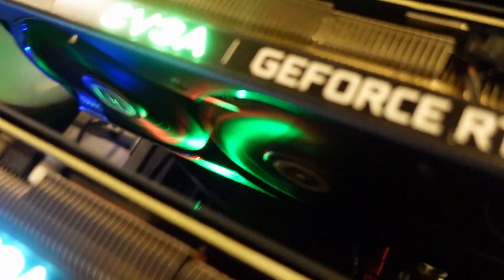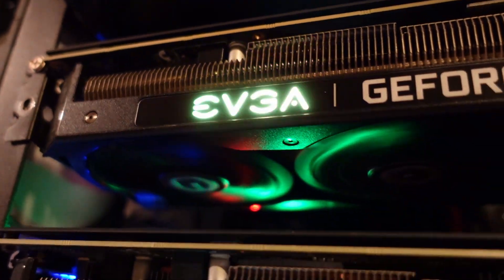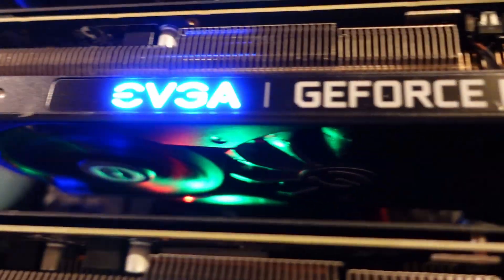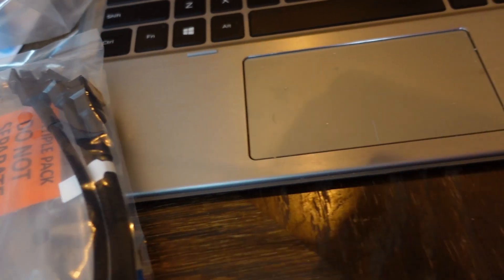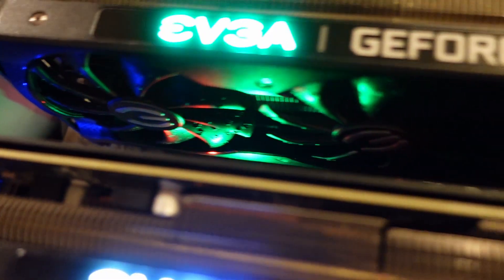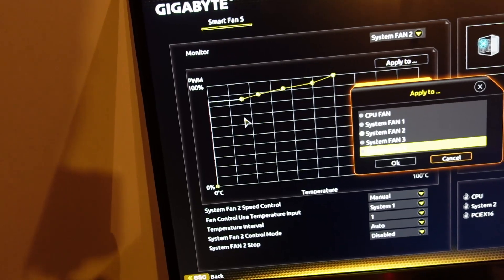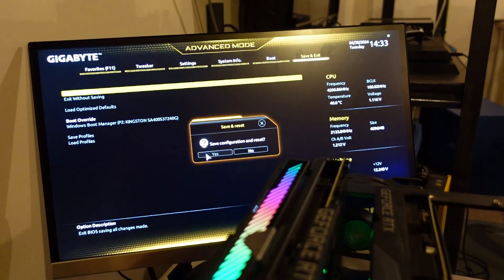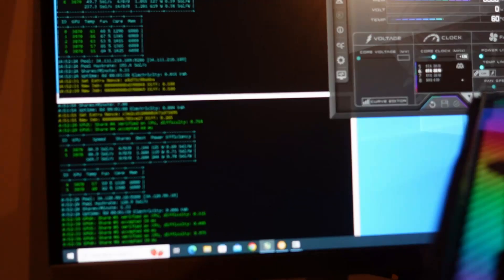GPU Fan Repair - Board Issue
Fixing a GPU fan is possible even if the fan is fine and the issue is on the board. Nothing is allowed to die on my watch.

Tools and Equipment used:
Rainbow GPU Cable

PC Fan 3 Way